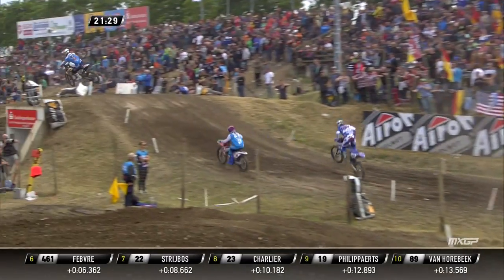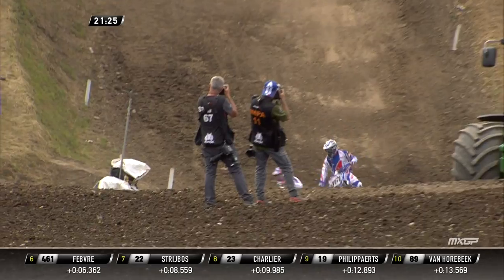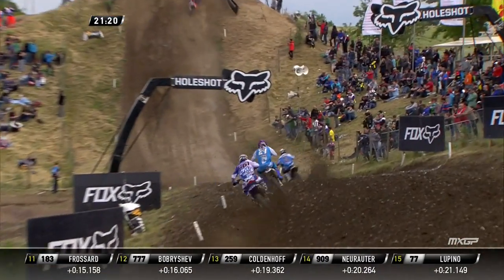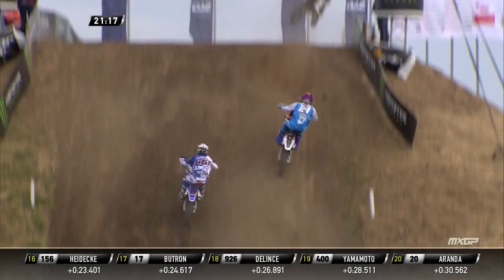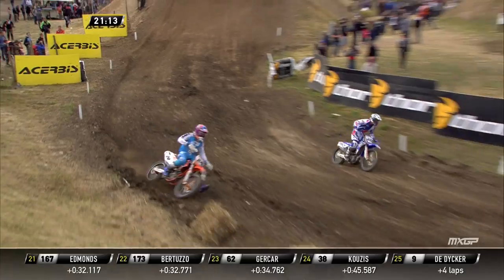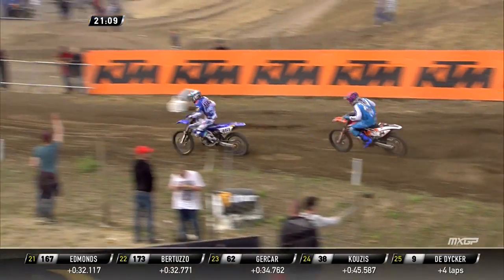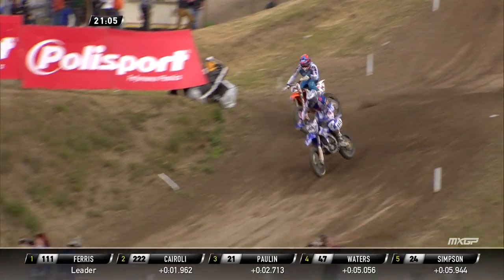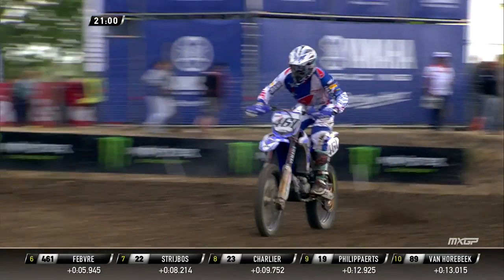Romain Febvre passes Shaun Simpson MXGP of Germany 2015 - motocross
Romain Febvre passes Shaun Simpson MXGP of Germany.